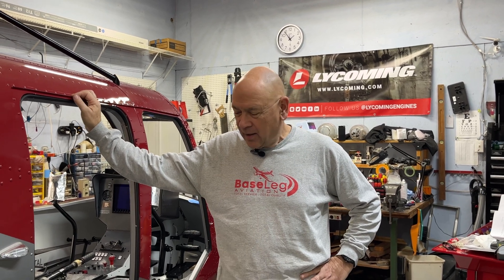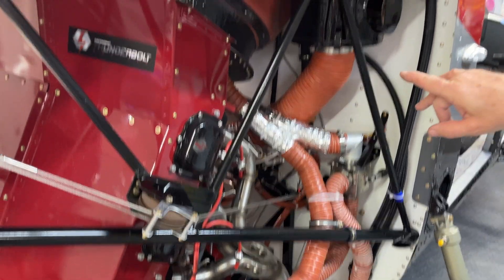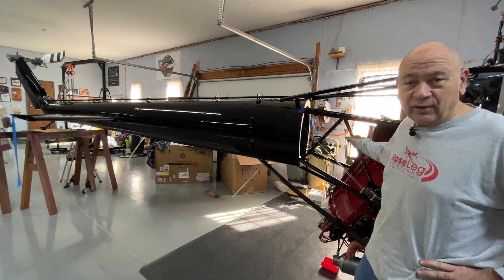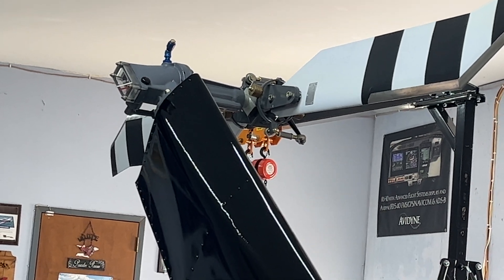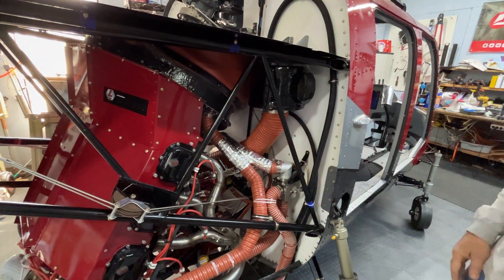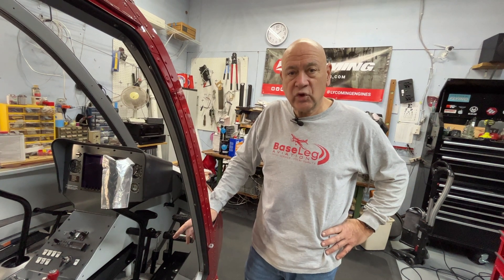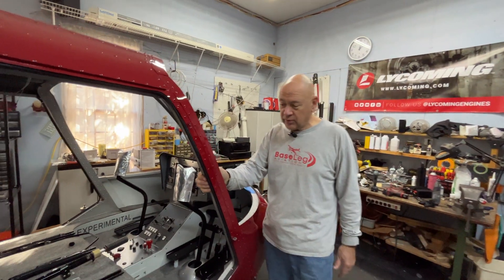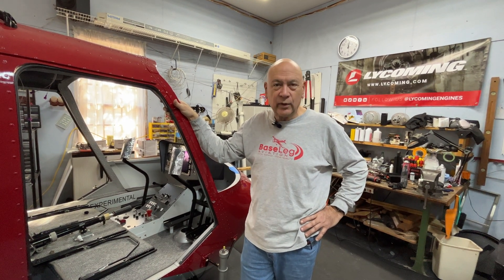Hummingbird update 2 3 23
Vic from Base Leg Aviation walks us through his progress on the Hummingbird helicopter.